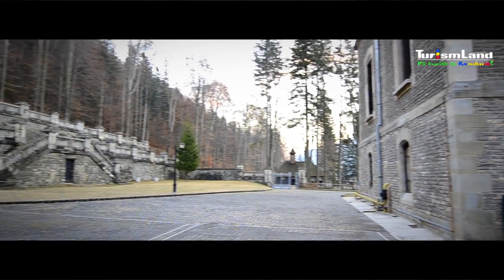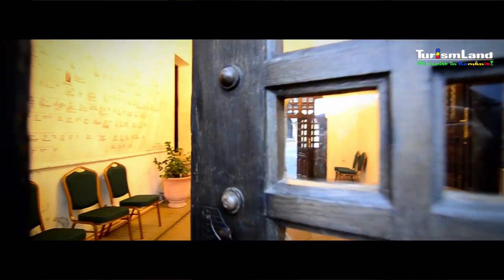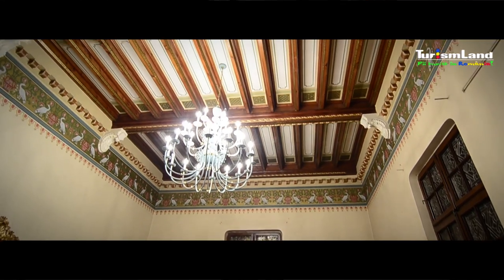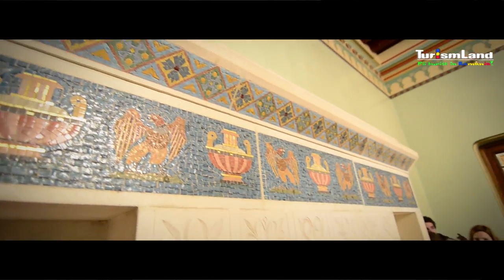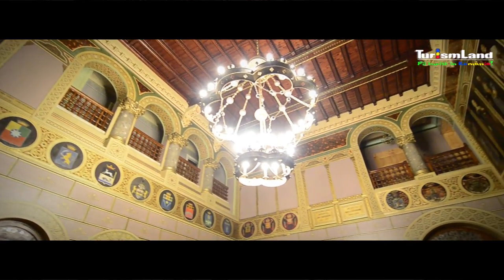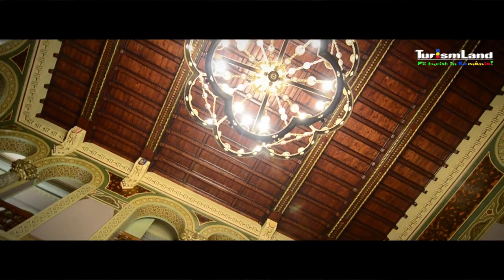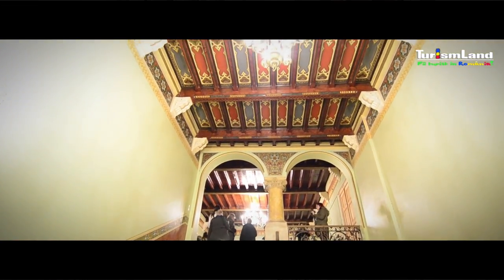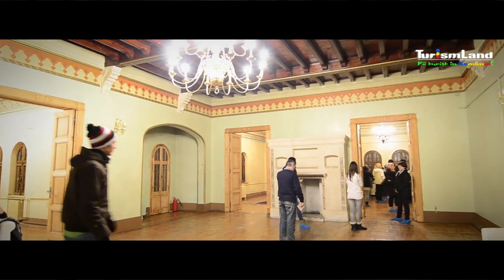Castelul Cantacuzino - Busteni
Castelul Cantacuzino - a fost cladit in anul 1911 in parcul al carui proprietar a fost Printul Gheorghe Grigore Cantacuzino, zis Nababu din cauza averii sale impresionante. Pentru restul articolului vizitati